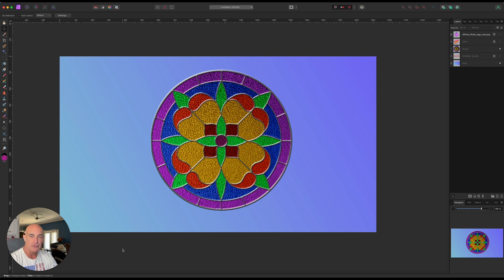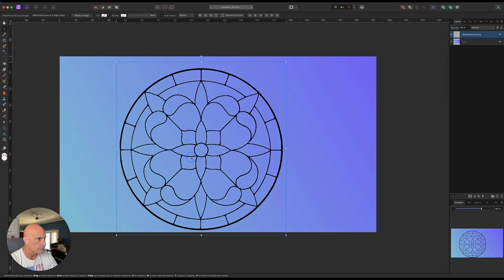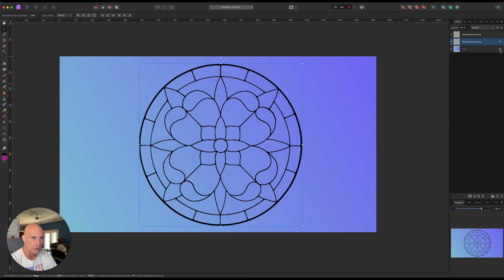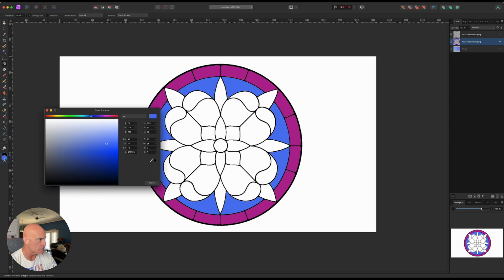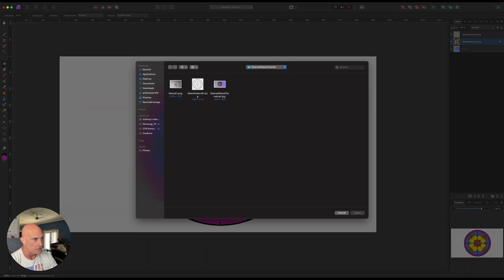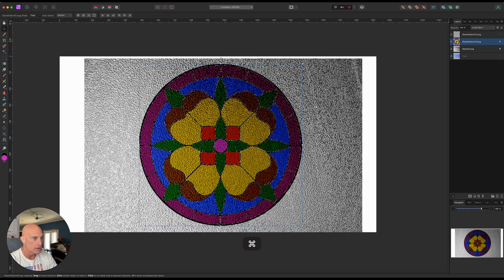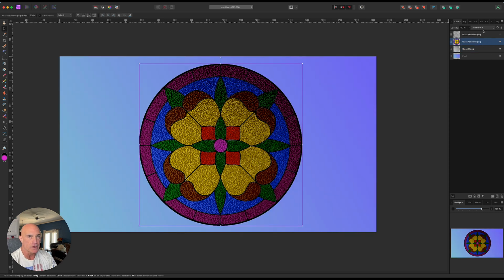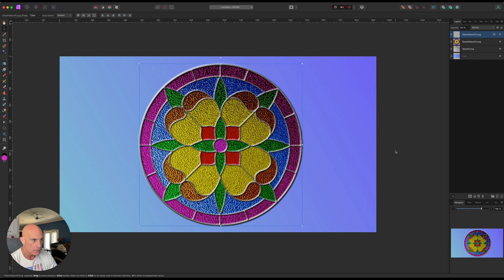Stained Glass - Affinity Photo Tutorial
Got a request to do a stained glass tutorial for Affinity Photo.  This is a pretty easy and straightforward method for getting that stained glass look.

I've seen other tutorials where you can create a style and just apply that to your text and shapes, but with that method as you size your elements the size of the texture changes as well.  This way, you have a nice uniform texture that ( at least to me) seems more realistic.